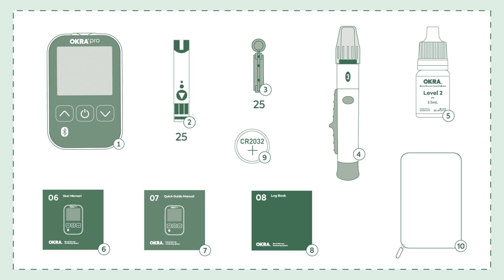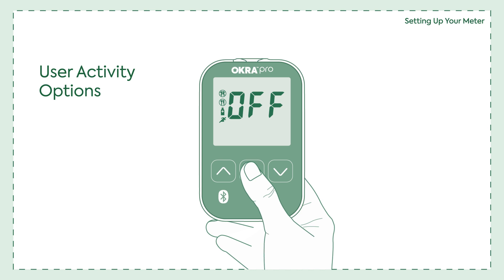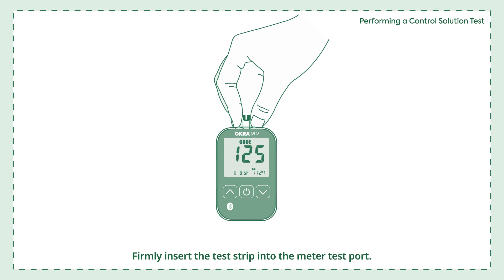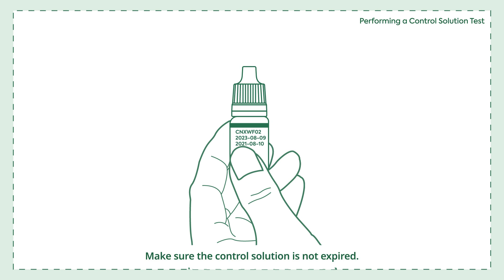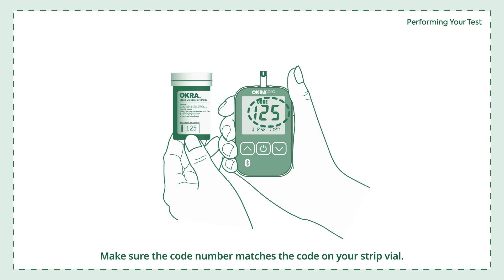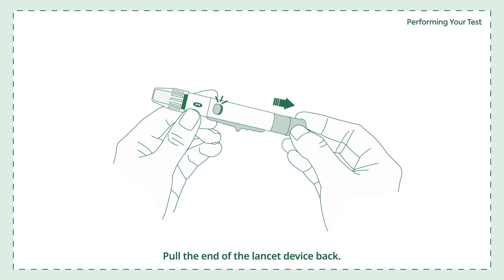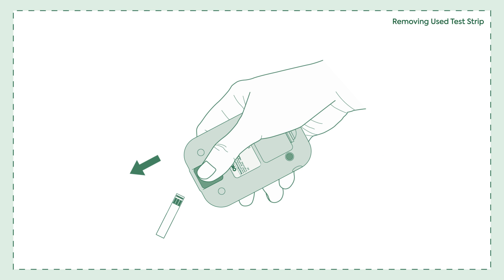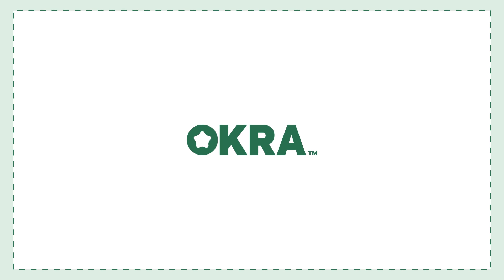Bluetooth Version - How to Use OKRA Pro : Glucose Monitoring System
Thank you for purchasing the OKRA Pro Starter Kit

In this video, we walk you through how to use the OKRA Pro Glucose Monitoring System (Bluetooth Version).
Please follow the step-by-step instructions to properly set up your meter and connect it to the OKRA app.

If you have any questions or need additional assistance, please contact our customer support team:

⏱ Hours: Monday–Friday, 9:00 AM–5:00 PM (Eastern Time)

Thank you for choosing OKRA.
OKRA Support Team